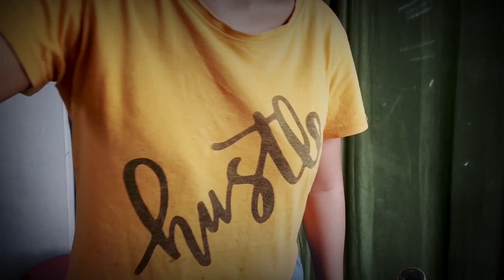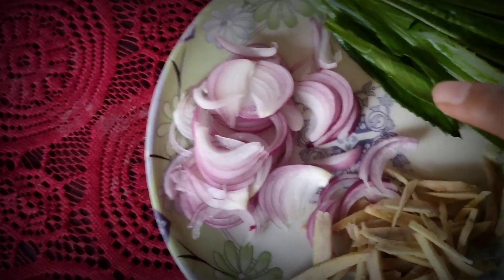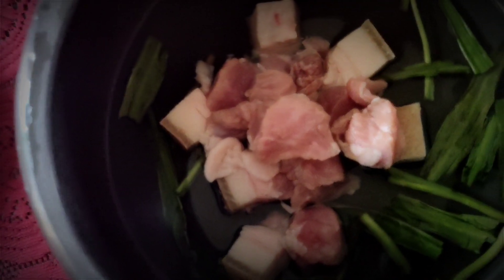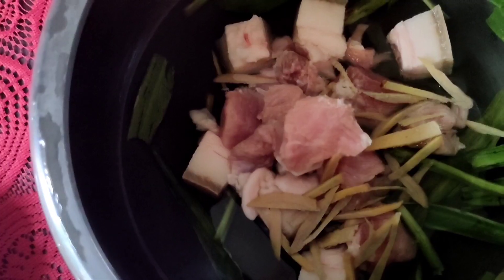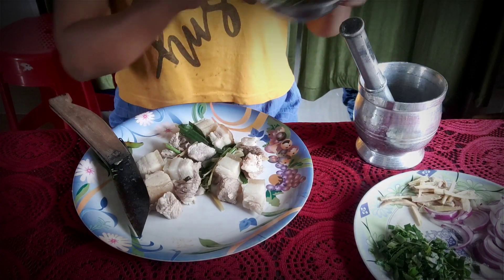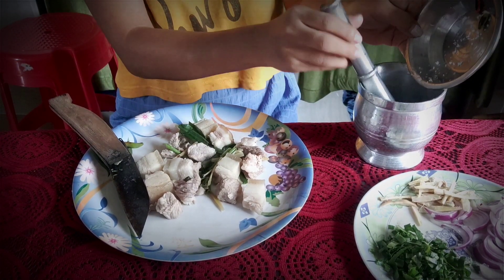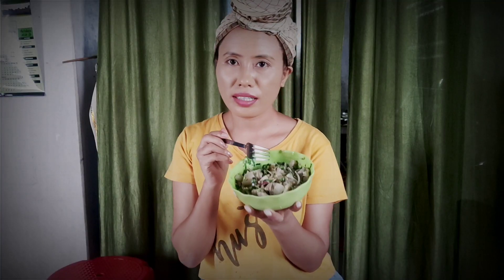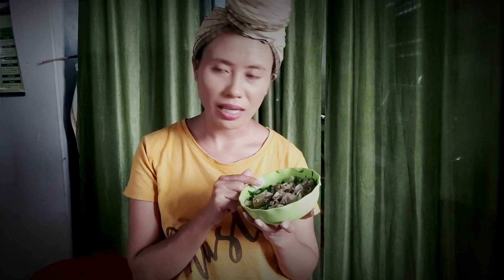Cooking vlog#Wahan Mosdeng#Tripura style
COOKING VLOG/Wahan Mosdeng Chutney/ Tripura style